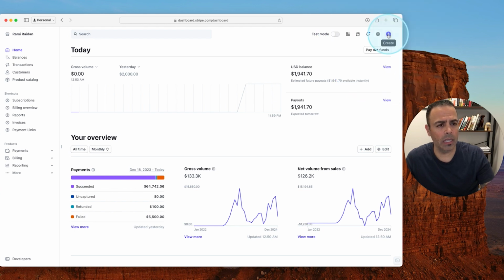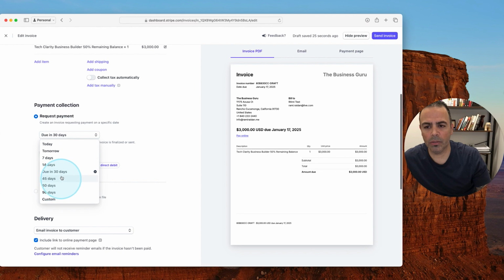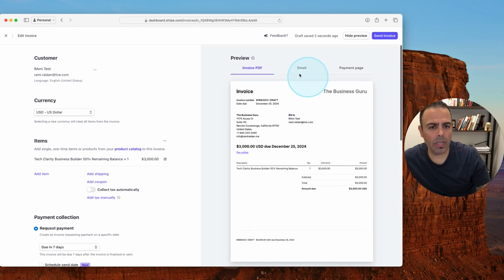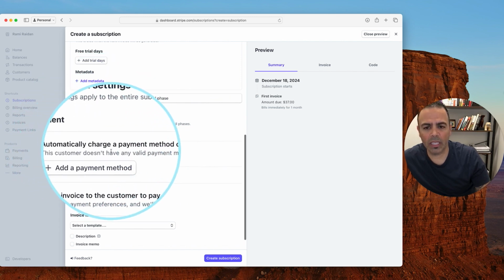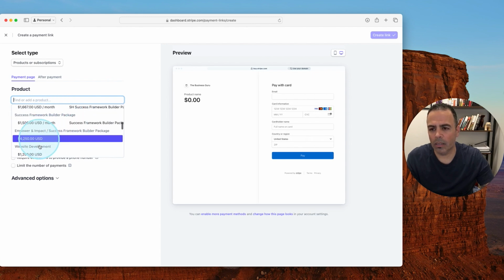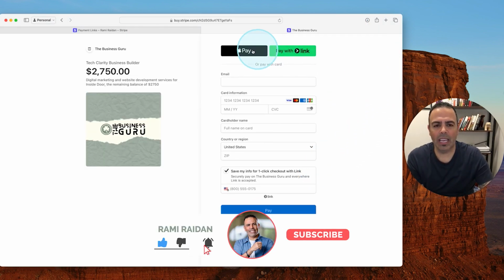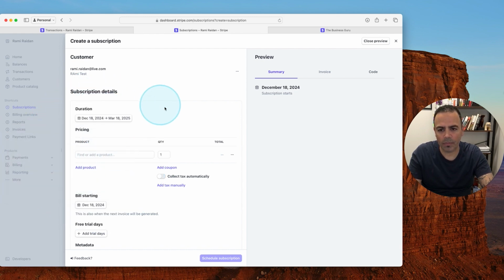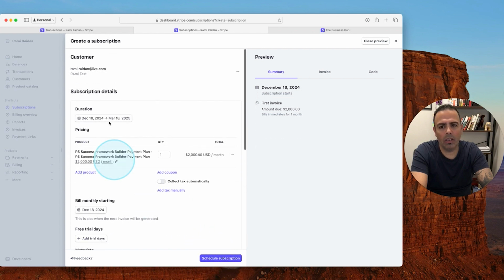Stripe Payment Setup Guide: Invoices, Subscriptions, Payment Links and Installment Plans for Coaches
This video shows you how to configure payments inside Stripe step-by-step.
It is designed for coaches, course creators, and digital entrepreneurs.
You will learn how to create invoices, subscriptions, payment links, and flexible payment plans.

Series: Payment & Monetization Systems

If you run a coaching business, course, or online service, your payment setup must be structured and professional.

In this step-by-step tutorial, you will learn how to configure Stripe to handle invoices, recurring subscriptions, one-time payments, and installment plans efficiently.

This is about building a reliable payment infrastructure.

What You’ll Learn:
• How to create and customize professional invoices
• How to set up automated or manual subscriptions
• How to generate secure payment links
• How to build flexible recurring payment plans
• How to configure tax collection and branding
• How to preview and test payment flows before sending

Key Stripe Payment Options Explained:
- Invoices
Create branded invoices with customer details, tax settings, and due dates. Ideal for custom services or manual billing.
- Subscriptions
Automate recurring payments for memberships, retainers, or programs.
- Payment Links
Generate secure links to share via email, social media, or funnels.
- Payment Plans
Structure installment-based offers with recurring billing schedules.

Pro Tips for Efficiency:
• Save invoice and subscription templates
• Customize branding for consistency
• Preview every invoice and payment link before sending
• Create repeatable payment structures for future offers

Why This Matters:

Without proper payment configuration:
• Revenue tracking becomes messy
• Client experience suffers
• Manual admin increases
• Offers become harder to scale

With structured Stripe systems:
• Payments are automated
• Cash flow becomes predictable
• Client onboarding improves
• Your backend becomes scalable

As an AI Systems Architect for coaches and digital operators, I focus on building clean monetization systems that support growth.

Q: Can I automate recurring payments in Stripe?
Yes. Subscriptions allow you to automate monthly or recurring billing.

Q: Can I create installment payment plans?
Yes. You can configure recurring payment schedules to structure payment plans.

Q: Are payment links secure?
Yes. Stripe generates secure payment links for safe transactions.

Q: Is Stripe suitable for coaching businesses?
Yes. Stripe supports invoices, subscriptions, one-time payments, and installment plans, making it ideal for digital services.